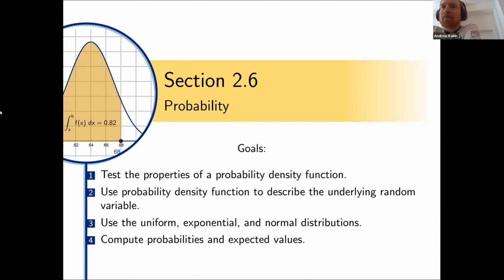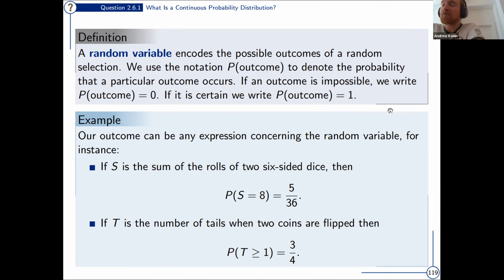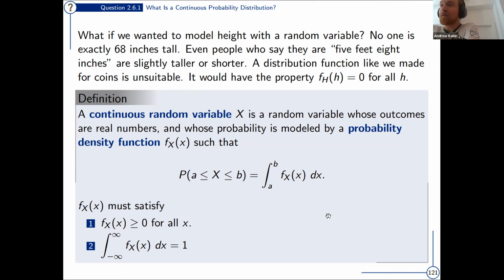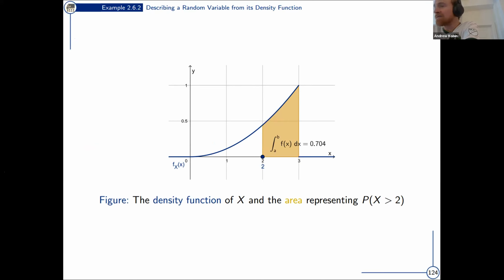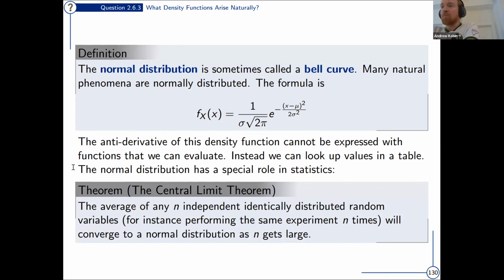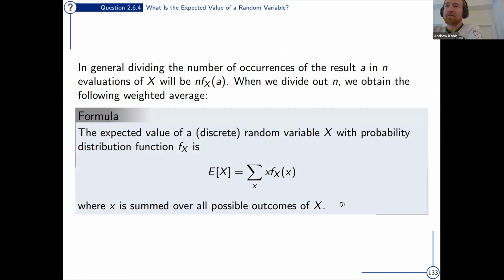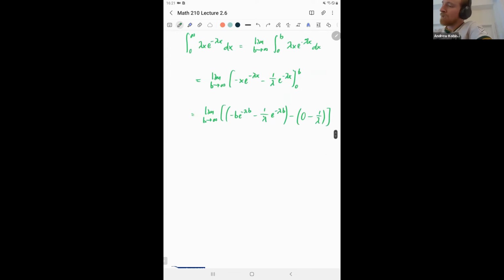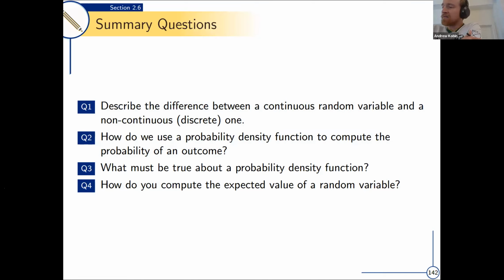Math 210 Lecture 2.6